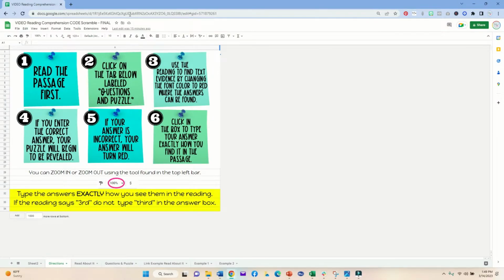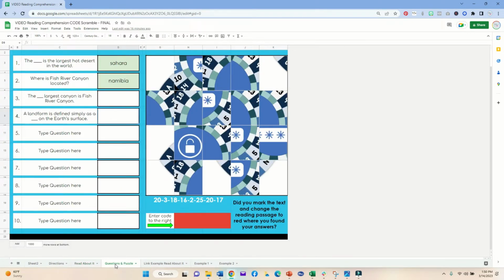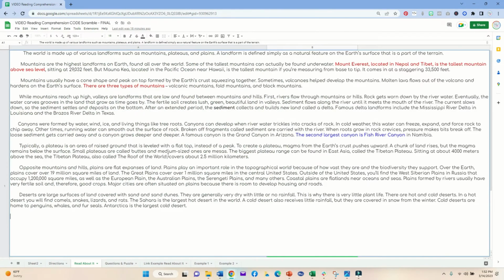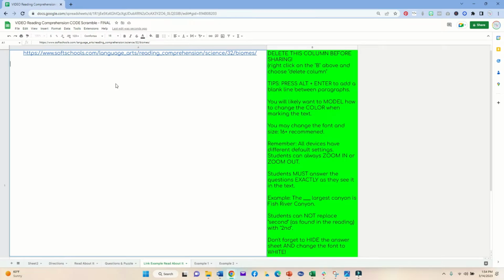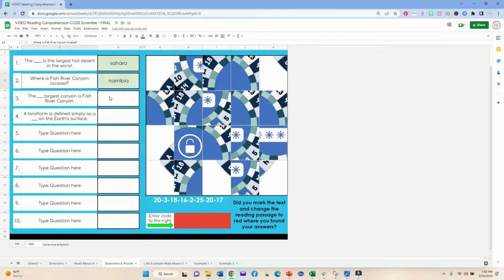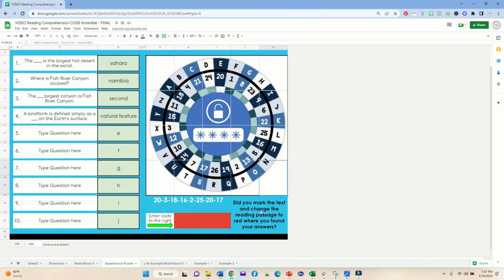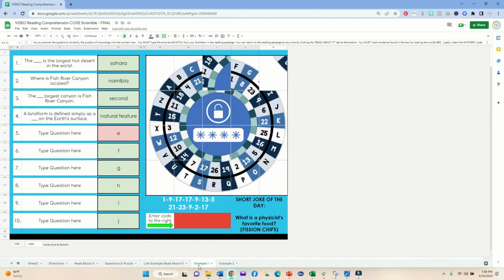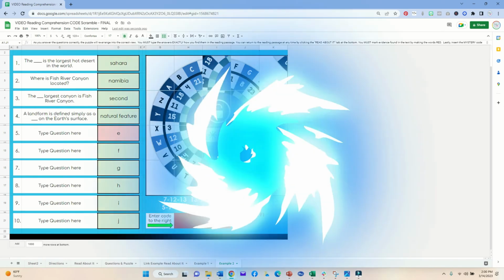Day 3 Sheets Input FINAL